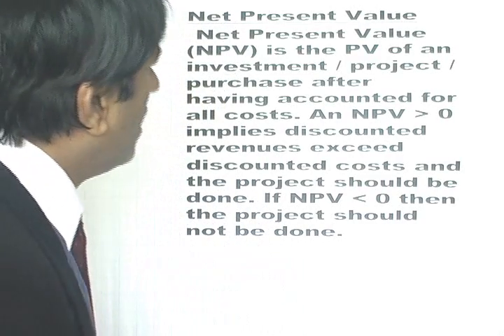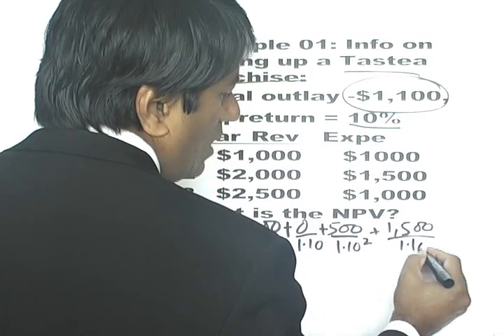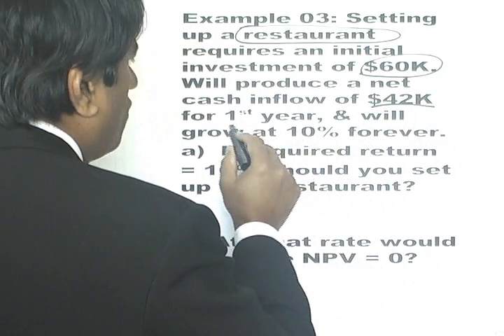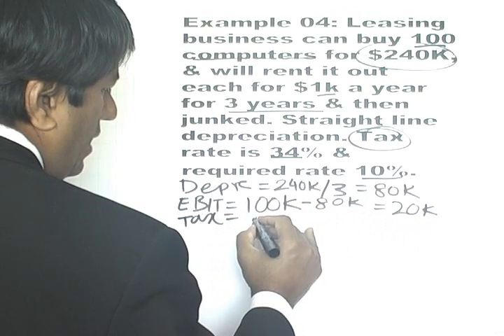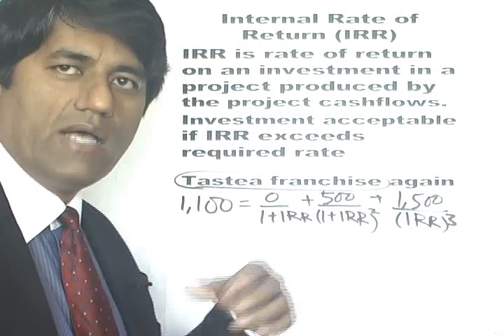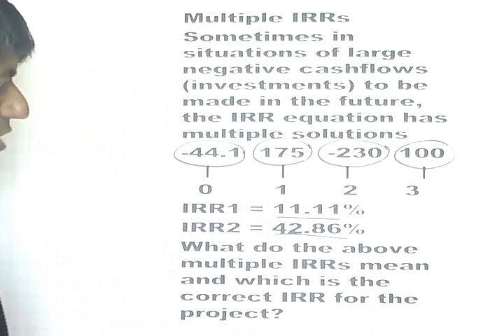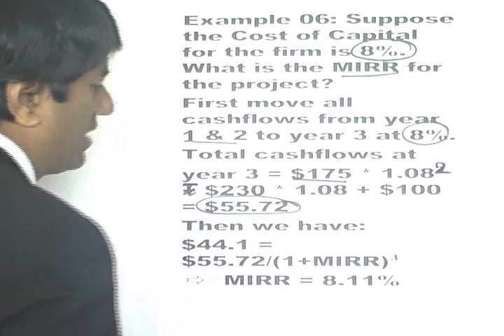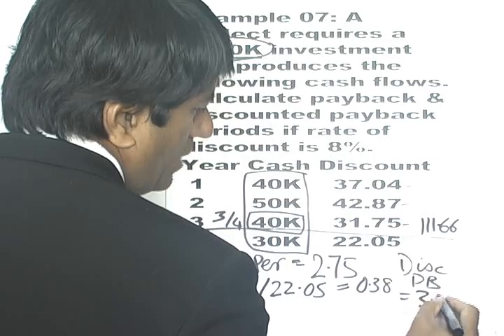MGMT 640 Session 06, UMUC, Graduate School